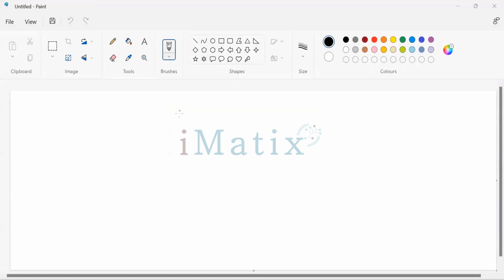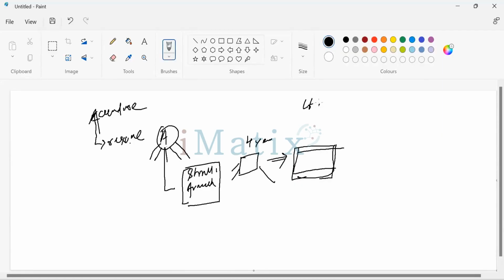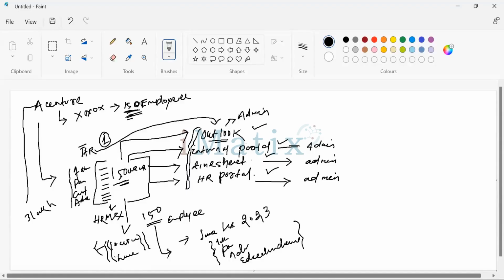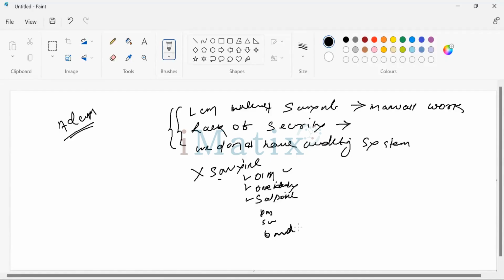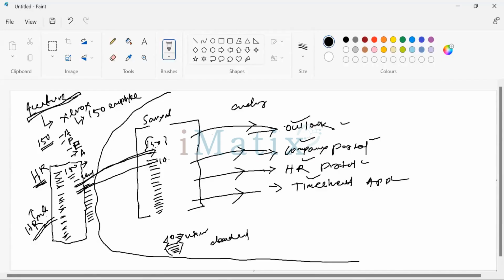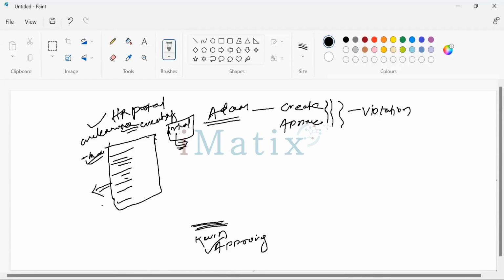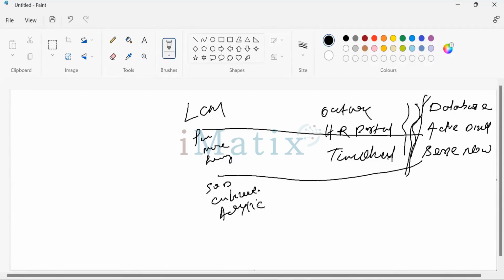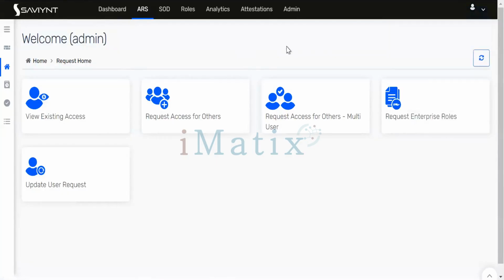Identity Life Cycle in Saviynt | Saviynt Online Tutorial | Saviynt Training | iMatix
In this lesson, we will look closely at the Identity Life Cycle in Saviynt and learn how automated governance workflows create, update, and remove identities.  🌍

 What you'll learn is below.

 What is Identity Lifecycle Management?  Find out how Saviynt handles user identities from the time they are created until they are deleted.

 🔁 Lifecycle Stages—Learn more about the Joiner, Mover, and Leaver phases.

 Automation Rules: Find out how rules make it easier to move through the lifecycle in Saviynt.

 🧩 Real-Life Demo: Learn how identity provisioning and deprovisioning really work.

 💼 Examples from the Real World—See how Saviynt helps businesses manage their identities.

 Best Practices: Tips to make sure that compliance, governance, and automation are all working well.

 💬 iMatix's Expert Insights: Learn how to set things up and use them like a pro.

 🚀 Learn about the whole identity lifecycle in Saviynt

 🎓 Find out how to automate tasks related to managing identities

 💼 Get real-world IAM experience from people who work in the field

 🧠 Learn more about how to use Saviynt effectively

 Get professional training from iMatix to help your IAM and IGA career.

 We use real-world, hands-on Saviynt examples to make complicated IAM ideas easier to understand at iMatix.
 Our tutorials will help you become an expert in Identity Governance, from provisioning to lifecycle automation.  💻

Explore More

Saviynt Identity Lifecycle
Saviynt Joiner Mover Leaver
Saviynt Identity Governance
Saviynt Access Governance
Saviynt Automation Rules
Saviynt Lifecycle Policy
Saviynt User Provisioning
Saviynt Deprovisioning
Saviynt Identity Creation
Saviynt Role Management
Saviynt Lifecycle Events
Saviynt Access Requests
Saviynt IAM Platform
Saviynt Integration Workflow
Saviynt Business Rules
Saviynt Technical Configuration
Saviynt Data Governance
Saviynt Compliance Automation
Saviynt Certification Campaign
Saviynt Identity Warehouse
Saviynt API Integration
Saviynt Workflow Automation
Saviynt Privileged Access
Saviynt Access Control
Saviynt Enterprise Implementation